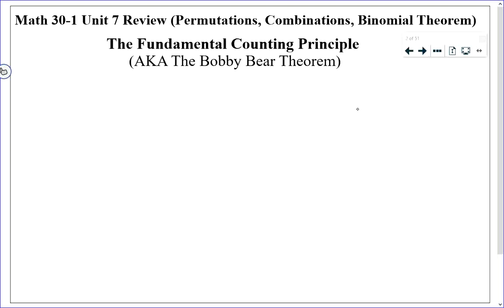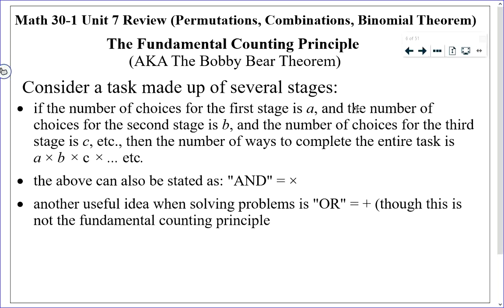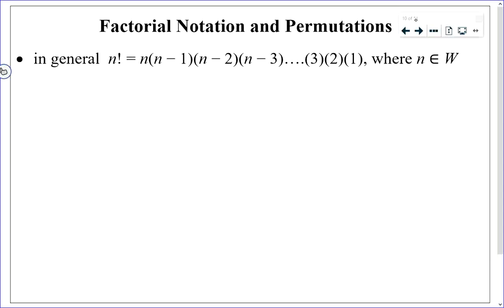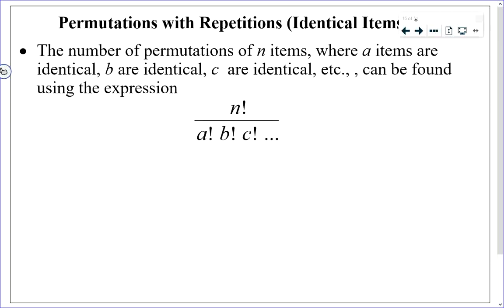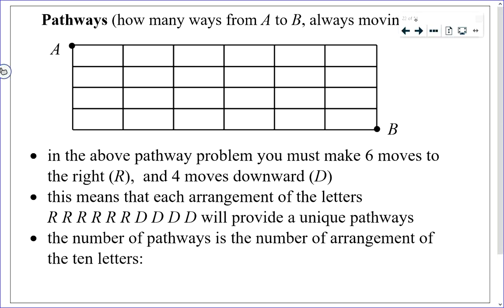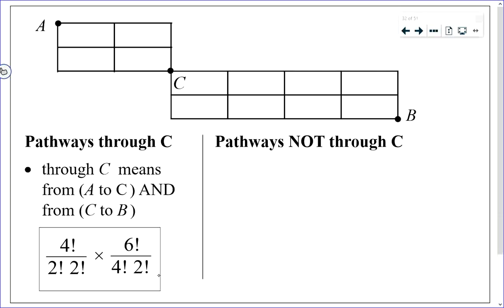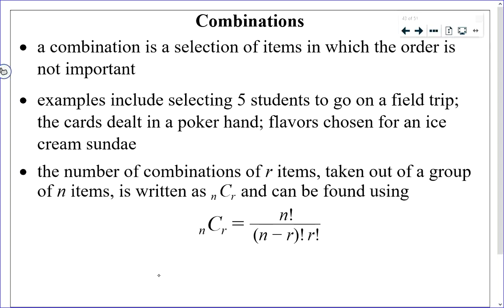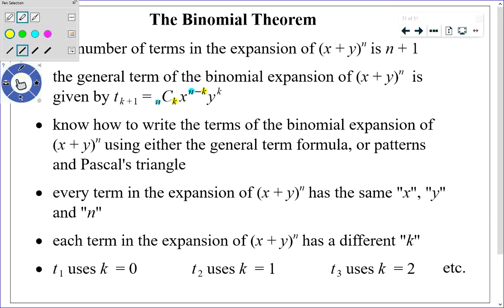Math 30-1 Unit 7 Review (Permutations, Combinations and The Binomial Theorem)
Here is a video of the review of Unit 7 (Permutations, Combinations and The Binomial Theorem).